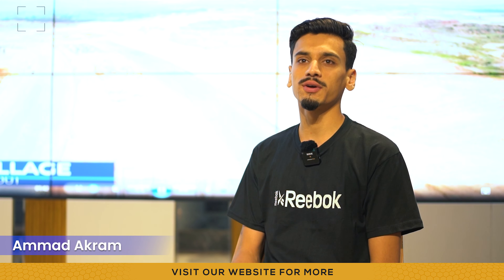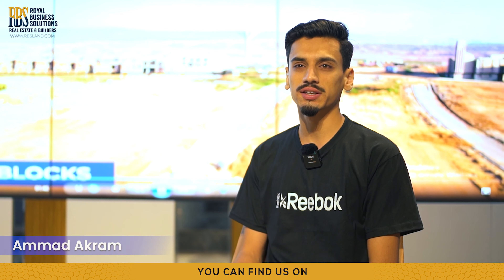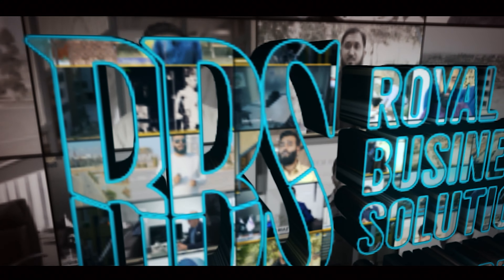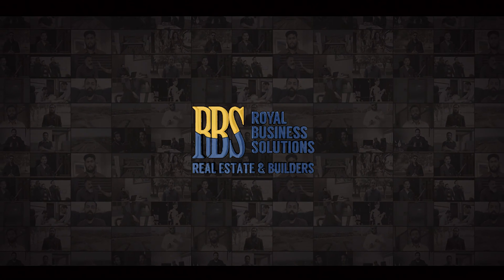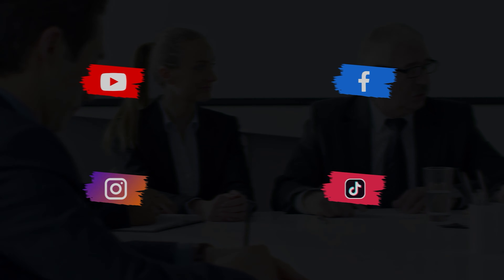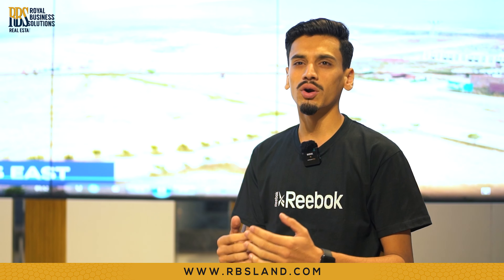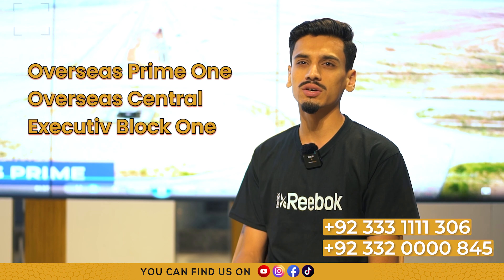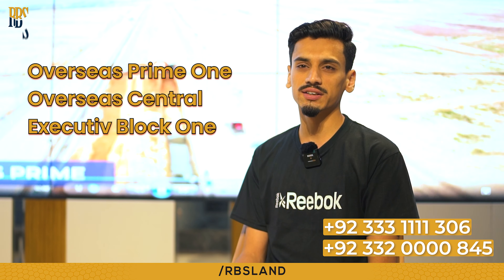Capital Smart City | Executive Block Investment Update | 7 Marla Plot For Sale | Complete Details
Capital Smart City Islamabad offers 7 Marla possessionable plots in Overseas Prime 1 Sectors D & E, Central Sector F, and East Sector F. There are fully developed plots in Capital Smart City Overseas Prime 1.

Royal Business Solutions (RBS) is an authorized Platinum Sales Partner of Capital Smart City Islamabad. This video is uploaded on the Official Youtube Channel of RBS Real Estate & Builders. The aim of RBS Real Estate & Builders is to provide the best investment opinions to its audience but it is the responsibility of every buyer/investor to verify the information on his/her own and make everything sure before taking a decision.
The Content uploaded on this youtube channel is not allowed to be uploaded on any other channel.